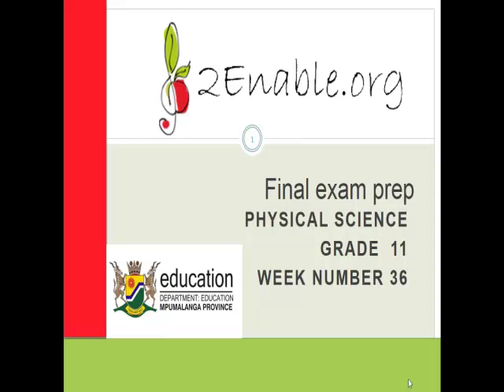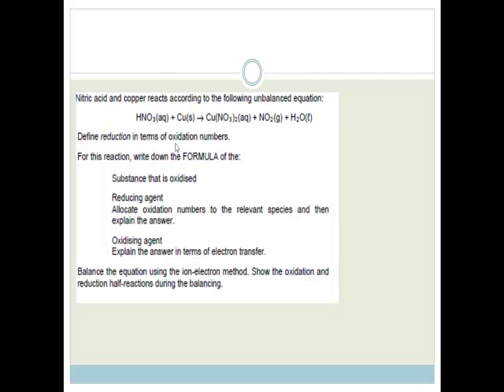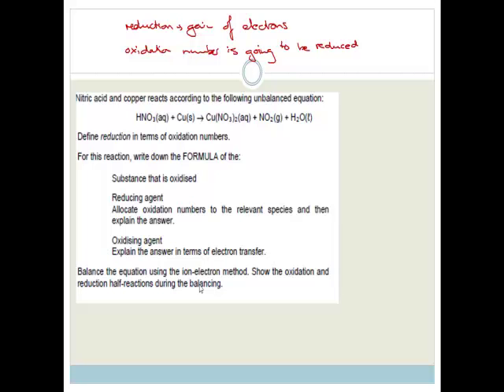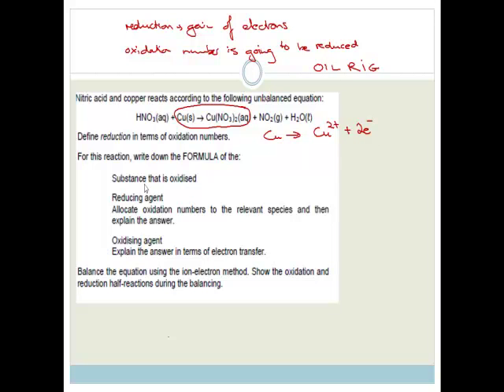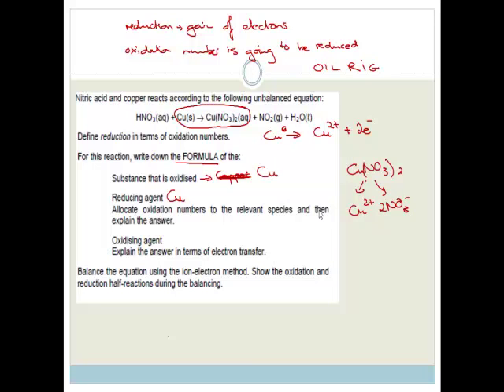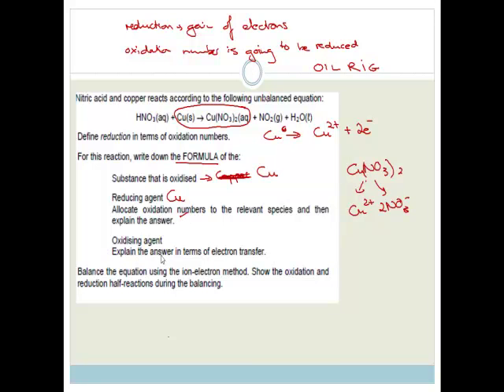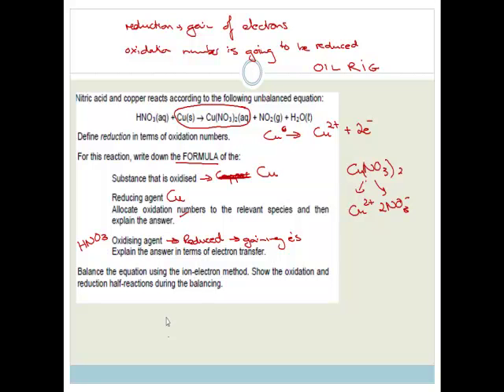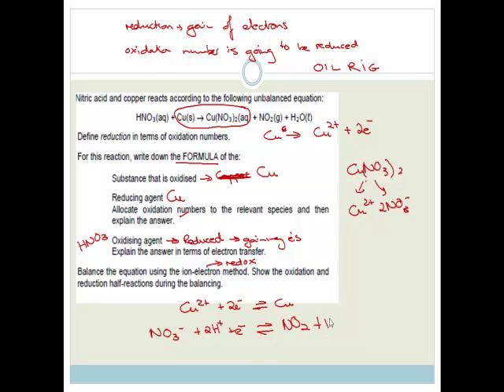Week 36 Paper 2 long questions part 4